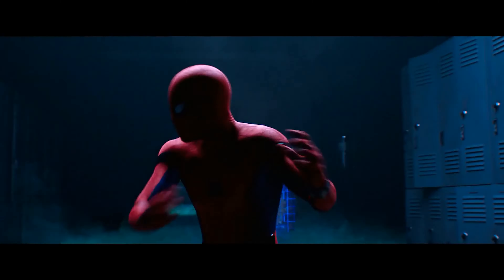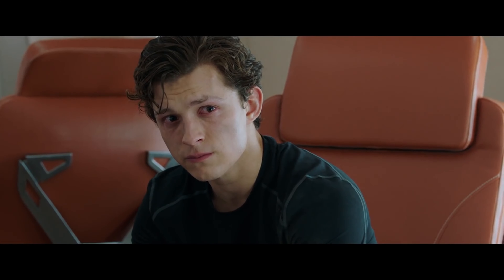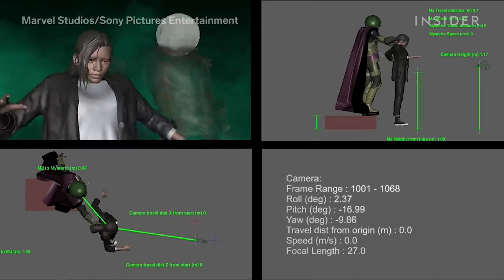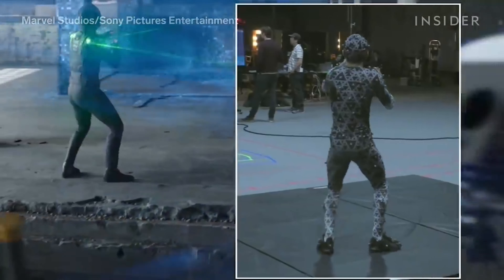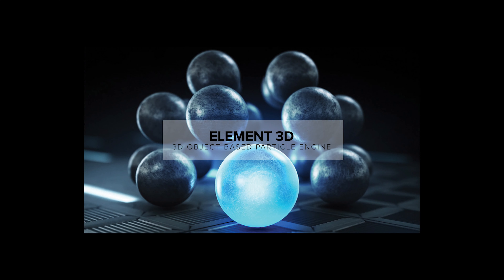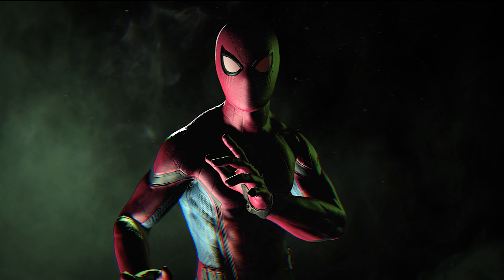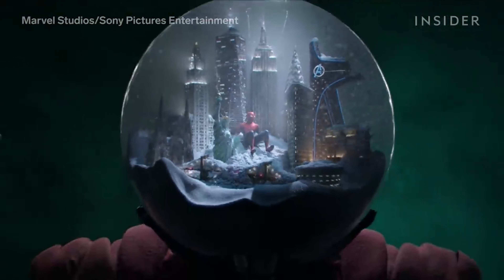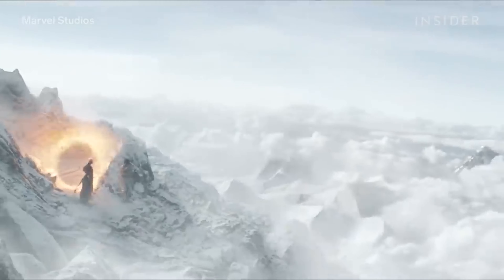RECREATING THE MYSTERIO VFX SEQUENCE || Blender, HitFilm Pro, Mixamo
Keep creating + stay in touch.